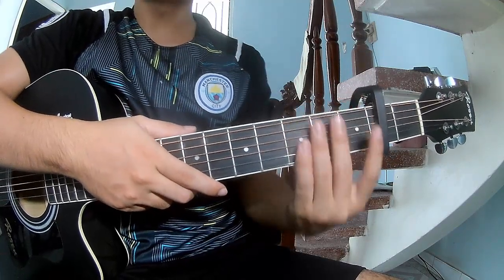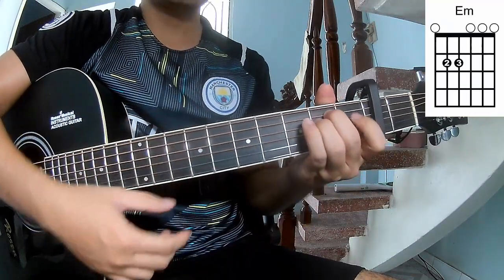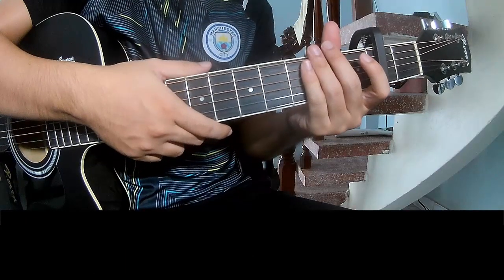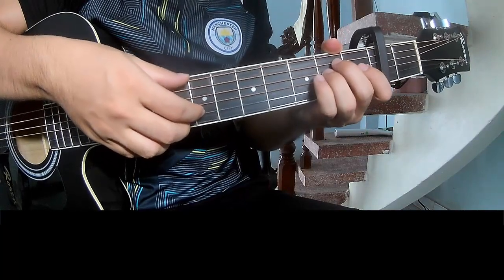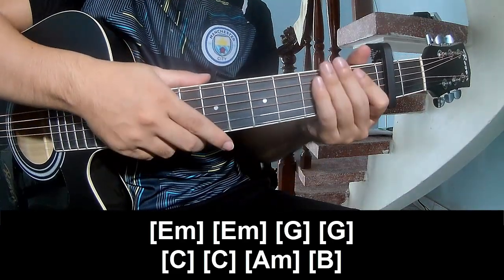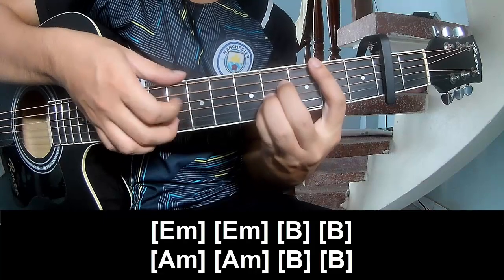How To Play Guitar High By Stephen Sanchez Version 1